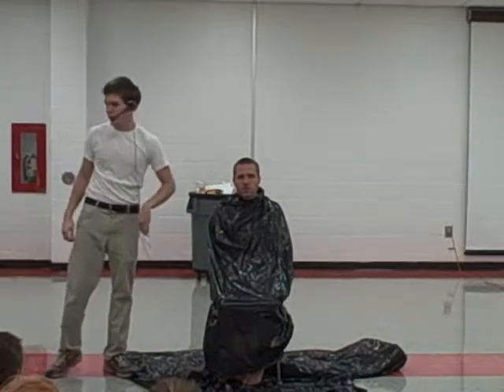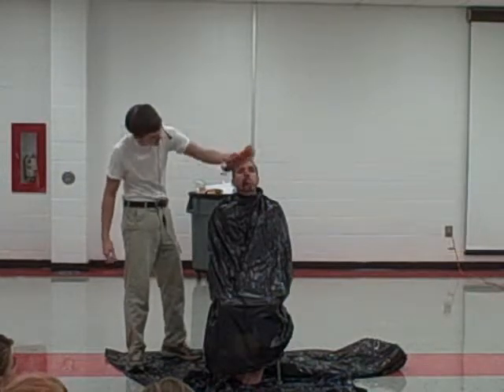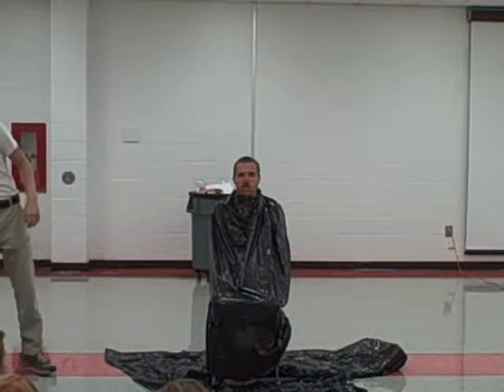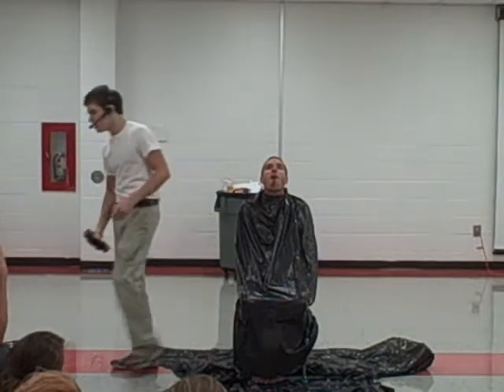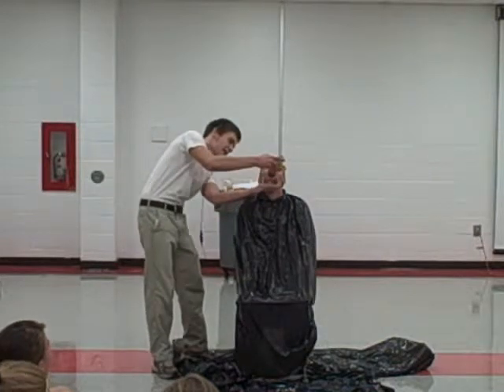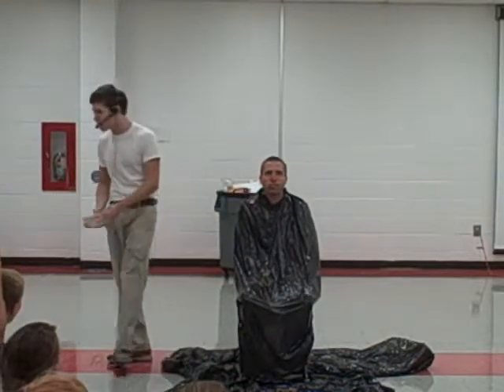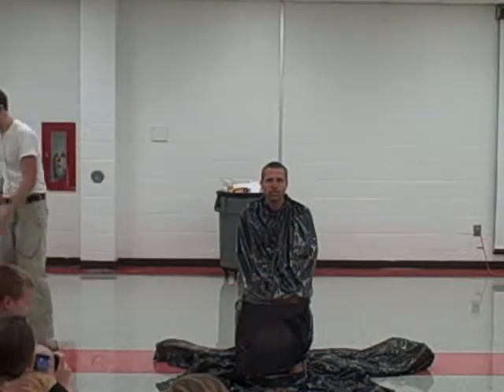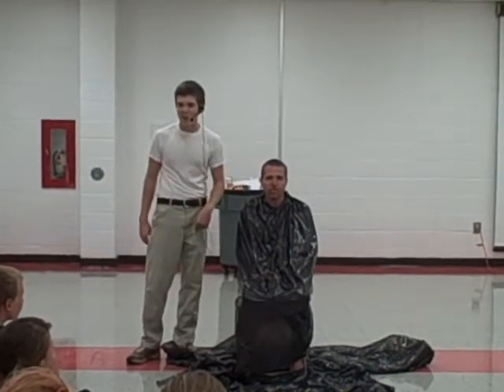Vegematic at Cross Country Midnight Mile 2012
David Morrison and Coach Martin sell the Vegematic at the Midnight Mile. 2012.